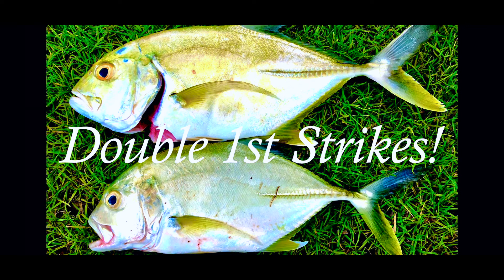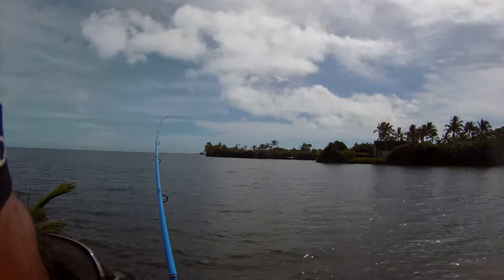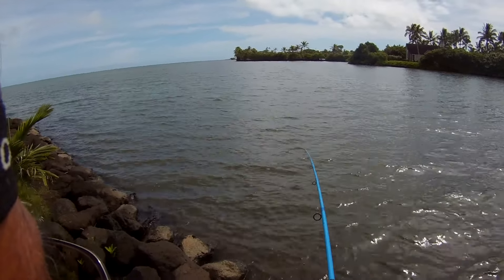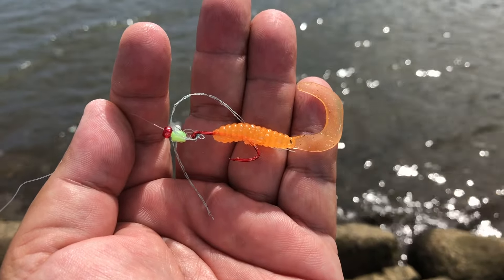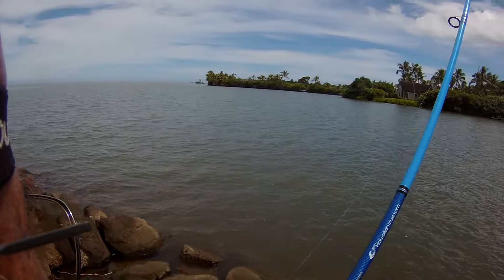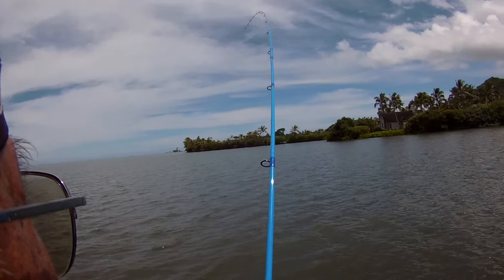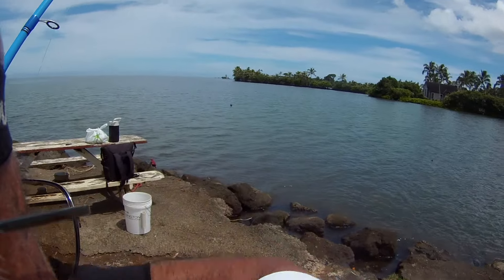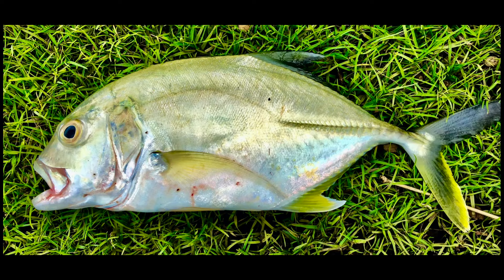Double 1st Strikes on my 13ft Menpachi Rod!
1st Whipping Cast & 1st Dunking Cast! Both Were Strikes!

I was given a few HCS Menpachi Spinning Rods by Okuma to try off the local coastlines. On my 1st cast i used a modified simple lure & got a strike. A papi'o. After that for over an hour nothing. I needed to dunk some bait to get different results. So i cut a section of my first fish to use as bait. A C&C worker found an old rod holder awhile back & had it in his truck so he kindly gave it to me.

So on the 2nd first cast using a modified dunking rig (surf casting baited rig) i hit another papi'o! Good thing i had a solid grip on that rod! Never had this happen to me before. So the rod got a A+ from me. And a friend that asked me for fish before i left home got his fresh fish. Had no cooler so kept changing the water in the bucket out. I wasn't ready for this day. Obviously. A City & County worker gave me a rock spike he found there months ago to use.

TIME FRAME
0:00 Introduction
1:06 1st Strike Spin Casting
2:47 Synopsis of Lure Used
3:08 2nd Strike by Bait Casting on 1st Cast

Okuma Azores Saltwater Aluminum Construction Saltwater Spinning Reel- B00LDYKPJI
Okuma Azores Saltwater Aluminum Construction Corrosion Resistant Spinning Reel- B07P13LCJW